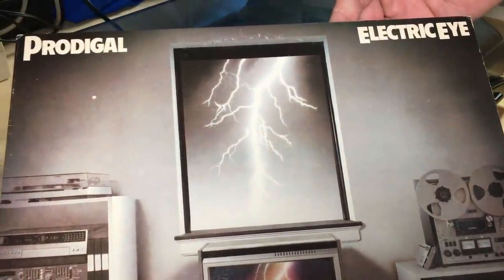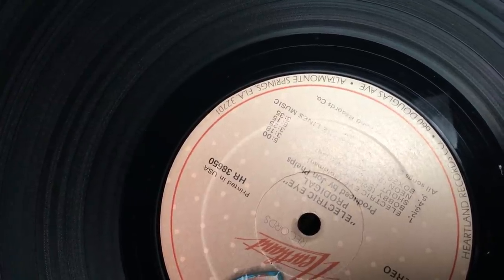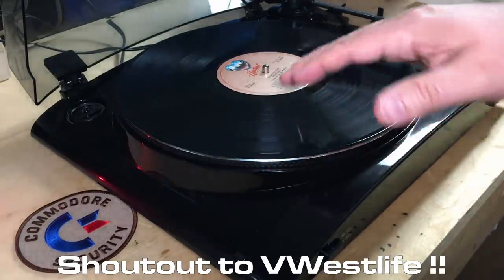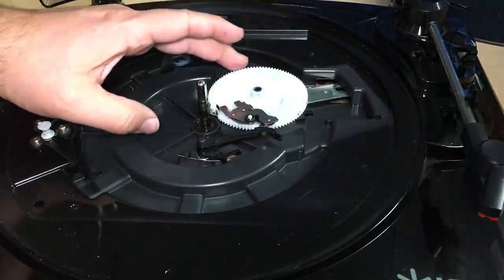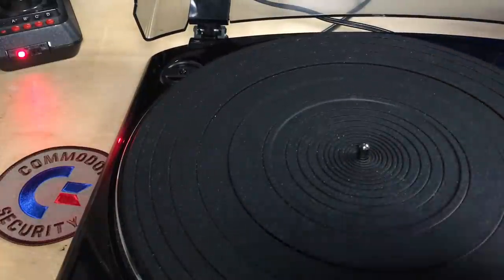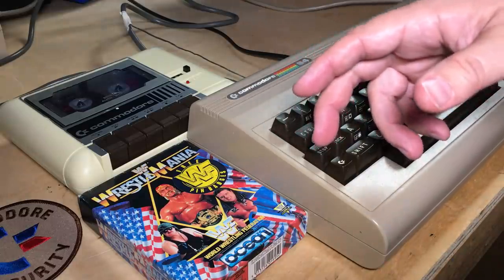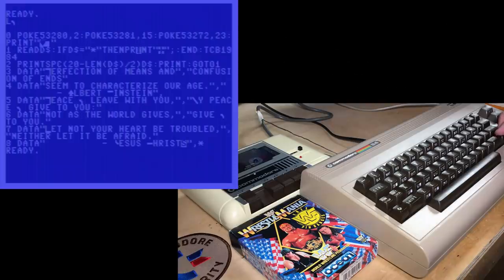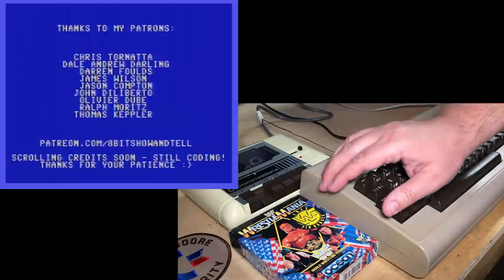35 Year-Old Commodore 64 Easter Egg Hidden On Vinyl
In 1984, the Christian rock band Prodigal hid a Commodore 64 program on their album "Electric Eye". See my attempts to retrieve and run this 35-year-old easter egg. Follow-up video with clarifications and another C64 game hidden on vinyl

Index:
0:00 Intro - "Electric Eye" by Prodigal
0:45 "C-64" Etching
2:37 First attempt at extracting the C64 program
3:52 VWestlife-style record player diassembly - disabling auto-return
6:36 Second attempt - success!
8:30 Transfering to a brand new cassette
10:43 Attempt one on C64 + Datasette
12:17 Attempt two - Aquarius Data Recorder to the rescue
13:40 The program!
14:18 The LISTing
15:52 A bit about Prodigal (the band)
16:40 Any interest in more episodes like this?
17:00 Thanks to my patrons at Patreon